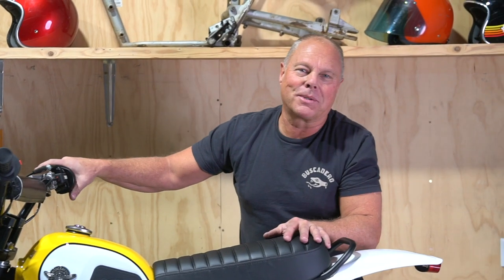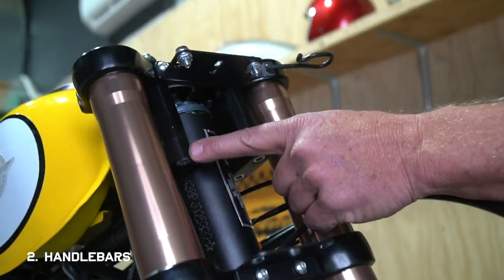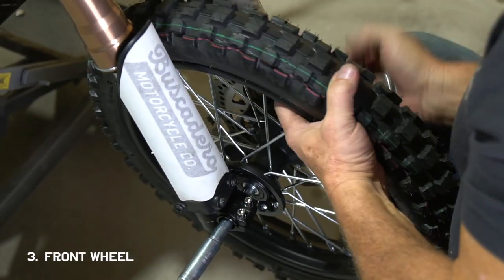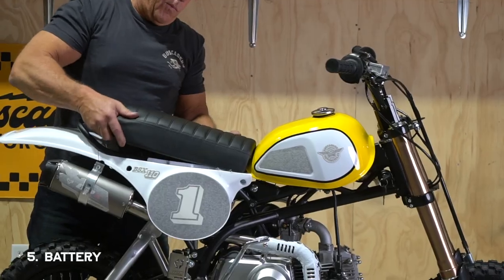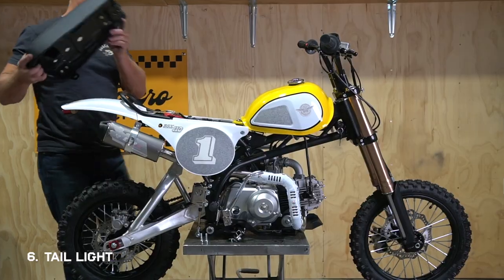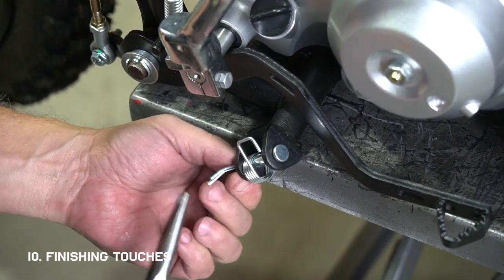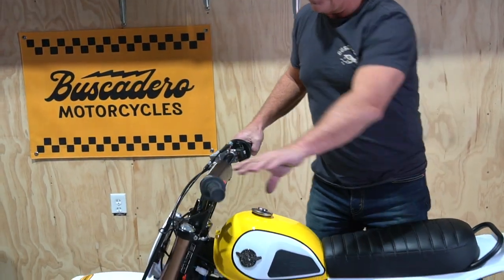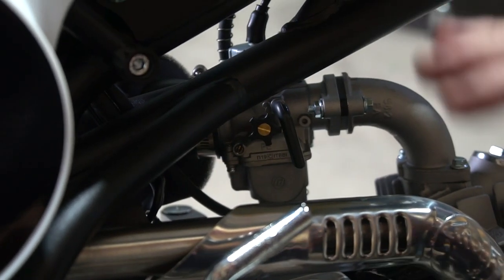How to assemble your Buscadero BSX 110 Mini Bike